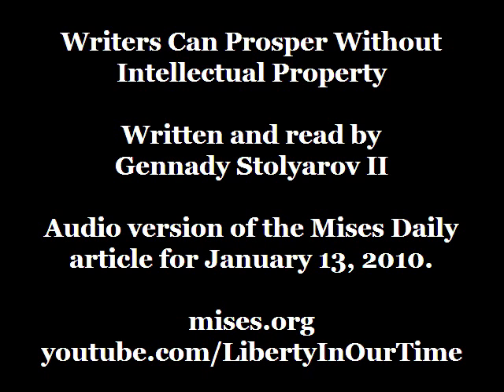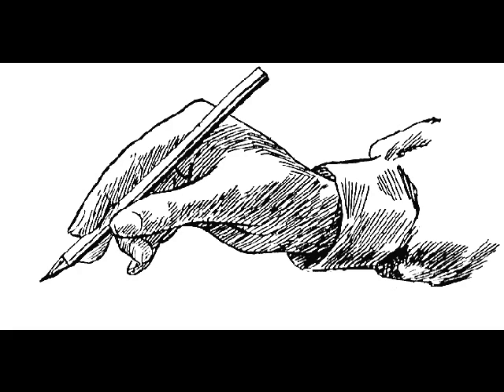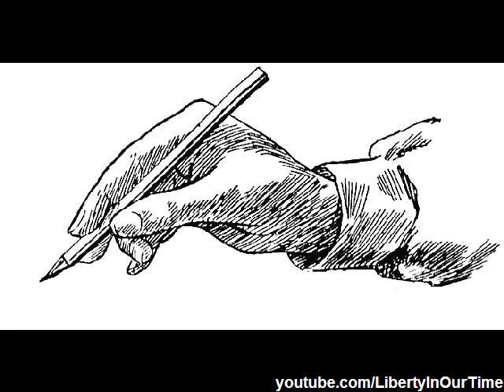Writers Can Prosper Without Intellectual Property | by Gennady Stolyarov II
Audio version of the Mises Daily article for January 13, 2010. Written and read by Gennady Stolyarov II.